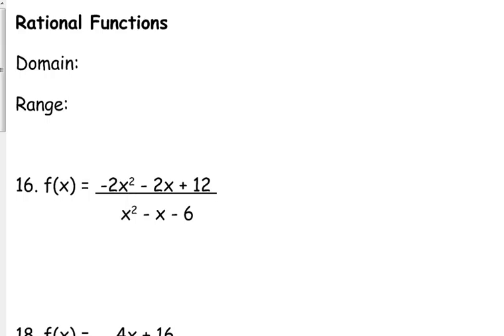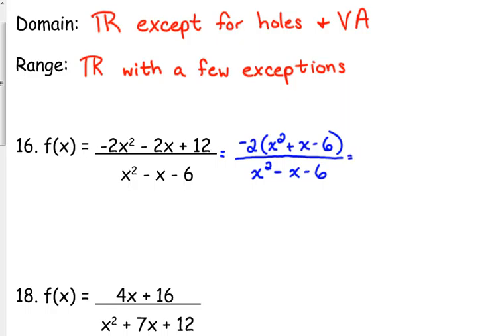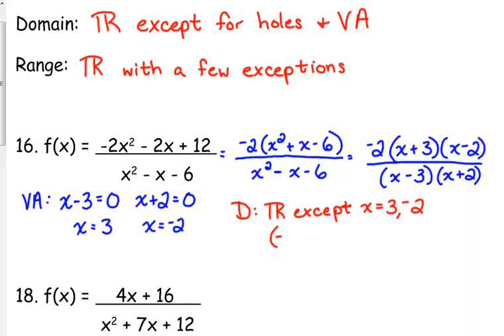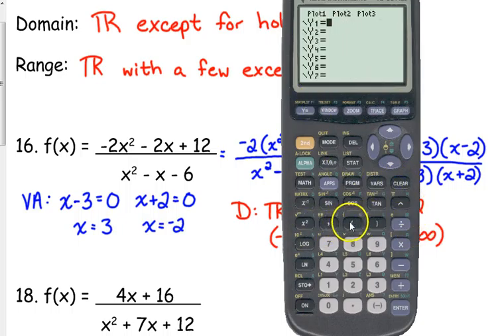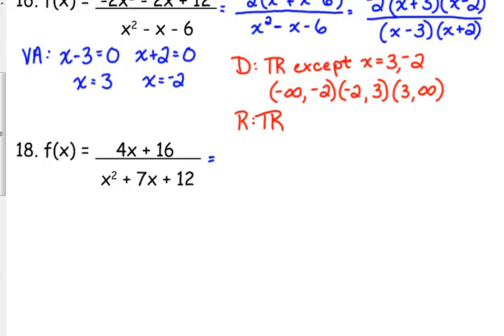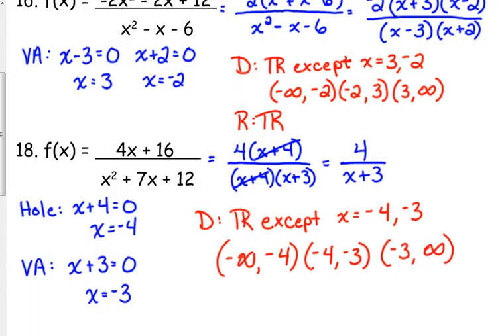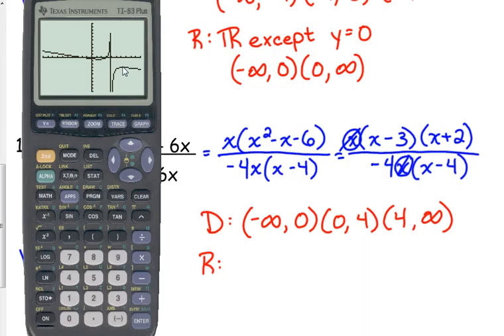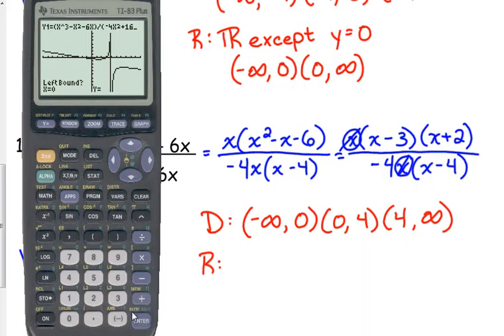Day 75 Lesson~Domain & Range of Rational Functions